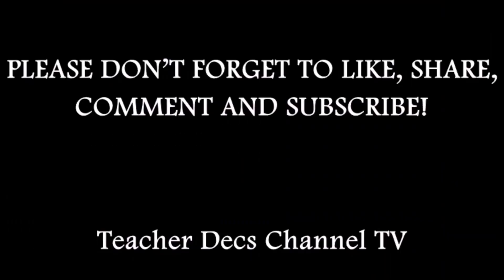TUTORIAL #5: KEEPING THE REPRODUCTIVE SYSTEM HEALTHY